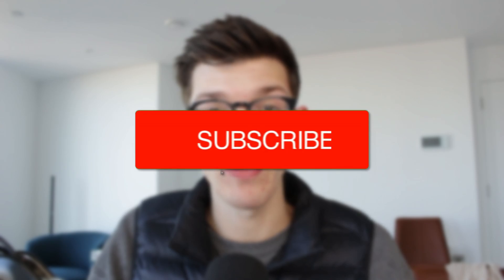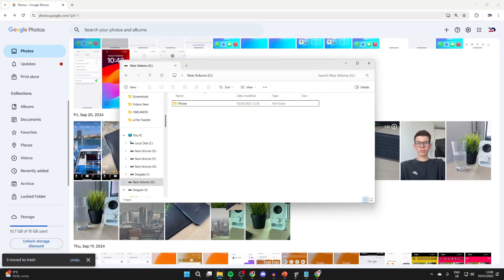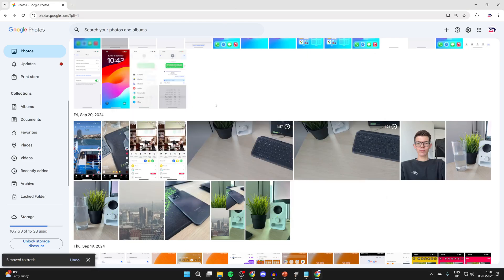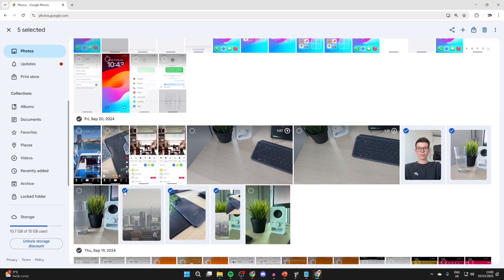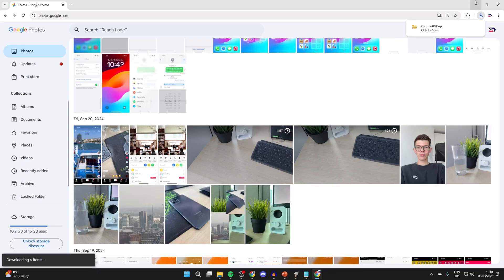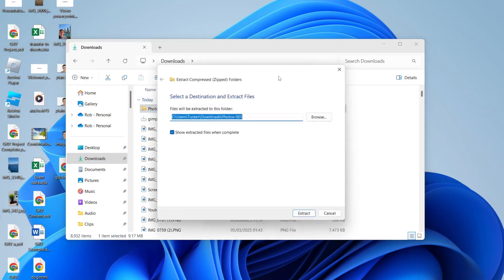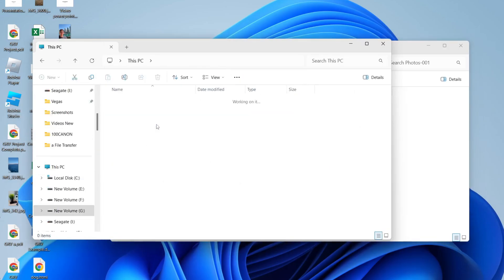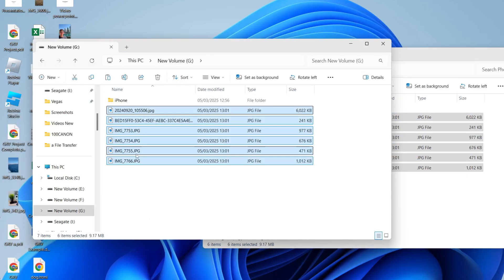How To Transfer Photos From Google Photos To USB Flash Drive - Full Guide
Learn how to transfer photos from google photos to usb flash drive in this video.

GuideRealm